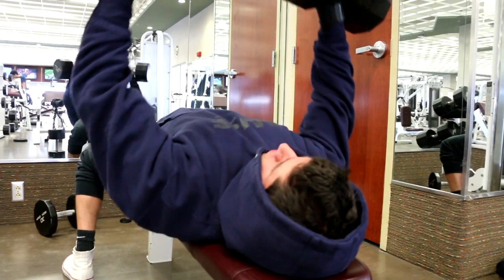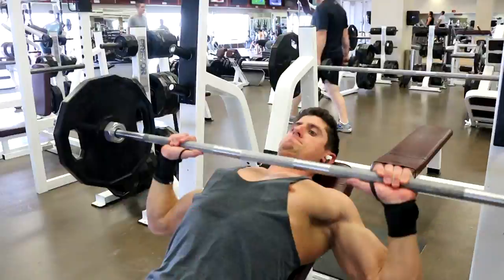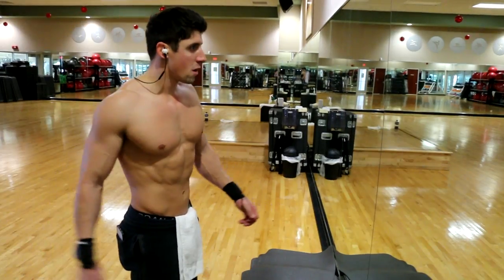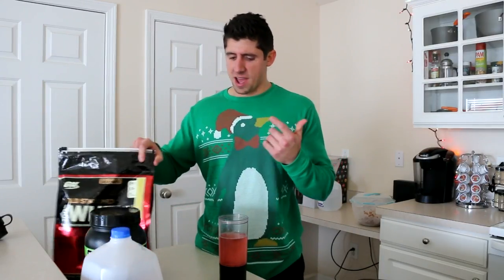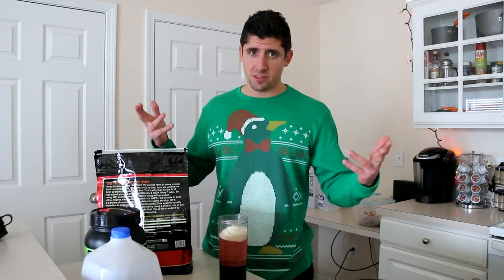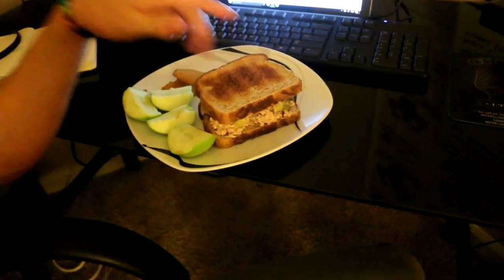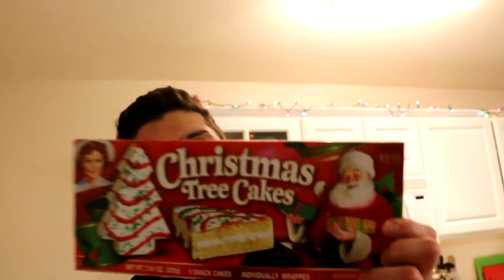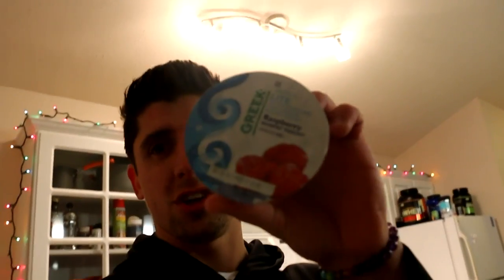Vlogmas Episode 2 - Chest and Tricep Workout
Vlogmas Episode 2! In this episode, I start off with a chest and tricep workout (full workout in description), and then show some meals and just take you through my day. I also, show a few new meal ideas.

Chest and Tricep Workout:
 - Dumbbell Chest Press (4 sets, 7-8 reps)

 - Dumbbell Flys (4 sets, 8-10 reps)
  - Dropset (4 sets, 10-12 reps)

 - Incline Bench Press (4 sets, 12-15 reps)
  - Superset Banded Incline Dumbbell Press (4 sets, 12-15 reps)

 - Tricep Pushdown - Rope (5 sets, 10-12 reps)
  - Superset Tricep Pushdown Close-grip (5 sets, 12-15 reps)

 - Tricep Pushdown Straight Bar - Neutral grip (4 set, 10-12 reps)

 - Overhead Tricep Extension (4 sets, 15-20 reps)

Song Name: Fire Fields
Artist: Malphus